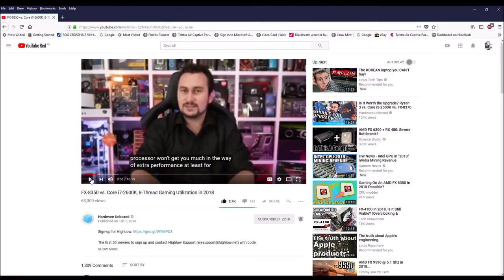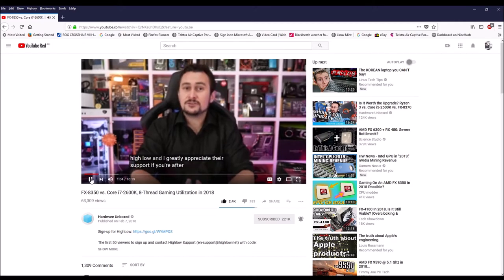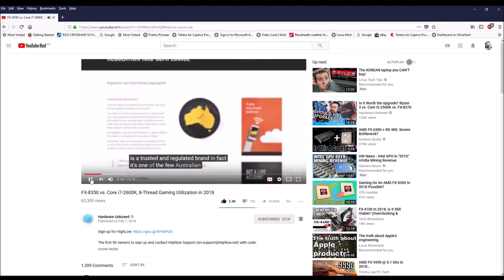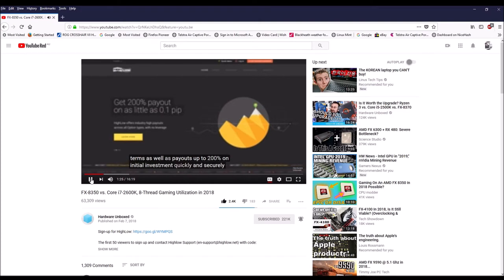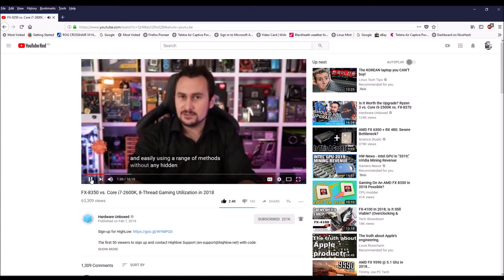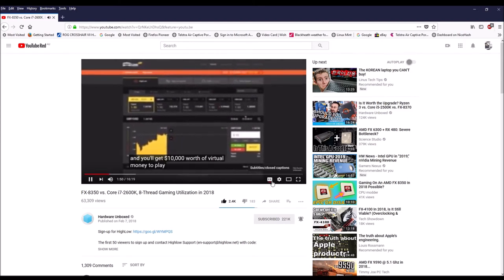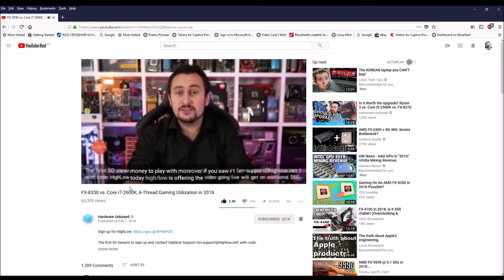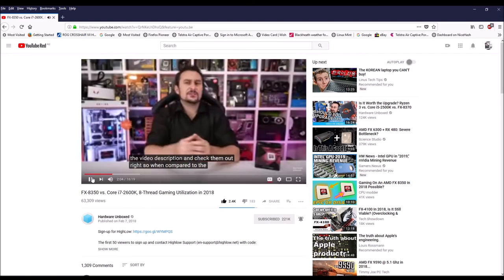Hardware Unboxed. How to be banned from commenting one of your favourite YouTube channels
Hardware Unboxed.  How to be banned from commenting one of your favorite YouTube channels 'RANT warning..'

May 2018 Question 5 Dodgy advertisers! Really Steve Remember Binary Trading?

Google has now banned Binary Trading Adverts. Good work Google. So Steve has also banned me from Commenting on his channel.. Good work mate.. as honesty and transparency appears not to be your thing , as you said reputation is everything.

The Video March 2018

The Closed Captions Likes Halo not Hi/Low

Binary Trading is an Incredibly risky investment, sorry I meant form of gambling not investment. It is just not a good look when your reputation is everything. (Which you will not see in the Comments as it has been removed by Hardware Unboxed)

Part of Hardware Unboxed response
9 February 2018 Okay I've said all I need to say about this. I'm not sure why you're still pushing the issue but thanks mate for making surviving on YouTube even harder than it already is. I hope you got the attention you wanted. " "Alright mate we get it, we won't be doing this kind of advert again. No one else really made a fuss but we get it anyway.""

Thanks I'm glad Hardware Unboxed will not be doing this kind of advert again even if they still can't see why this type of product is problematic to have as a sponsor.

Hardware Unbox "I hear what you are saying, I just don’t have any evidence that they aren’t legitimate and the Australian government seems to agree. If they were found to be untrustworthy I’d strip the ad out or pull the video and publish a retraction/apology"

 WOW! Gambling is not illegal in Australia but I would not partner with a bookmaker (Gambling site). for the commission or sponsorship at the cost of my reputation.

Google has now banned Binary Trading Adverts. Good work Google. So Steve has also banned me from Commenting on his channel..